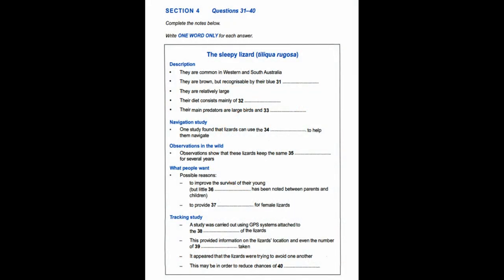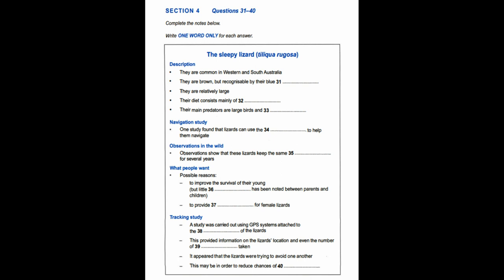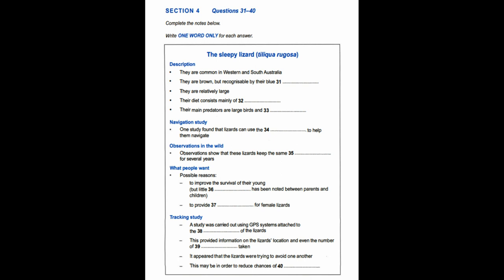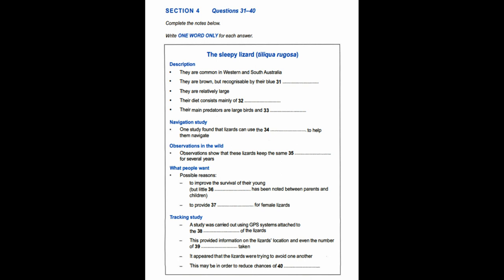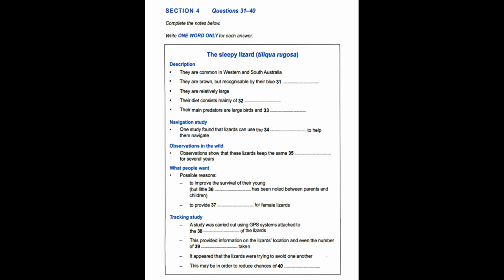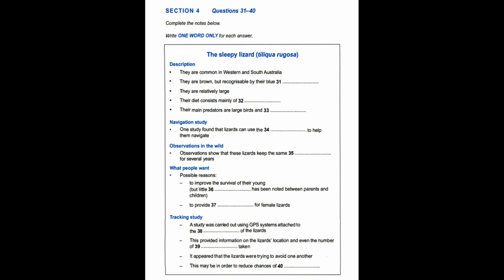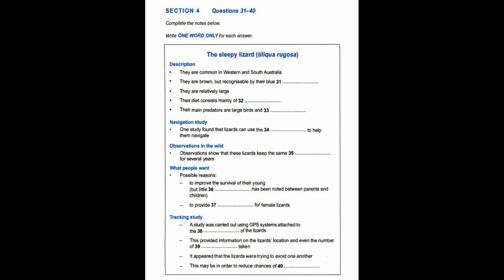IELTS Listening Section-4(The Sleepy Lizard) with answers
IELTS Listening Practice Test Section-4(The Sleepy Lizard) with answers.
IELTS 13 T3 section 4
Best tips and techniques. Get your desired band score in IELTS Listening.

Your Guide to Success! Canadian IELTS Patiala.
Smash your IELTS goal and unlock your English potential with